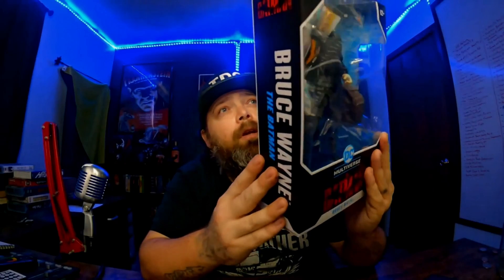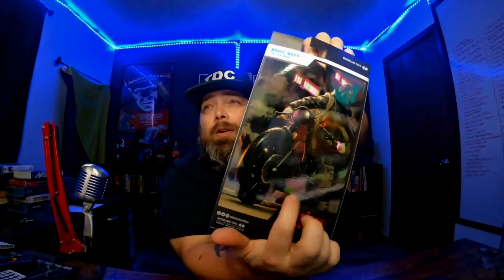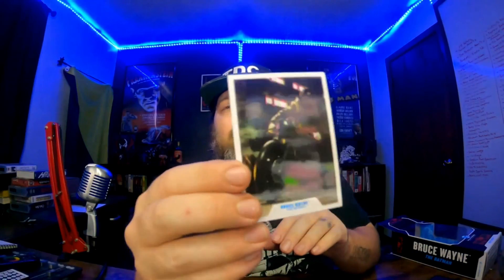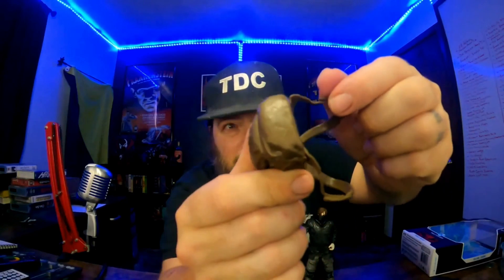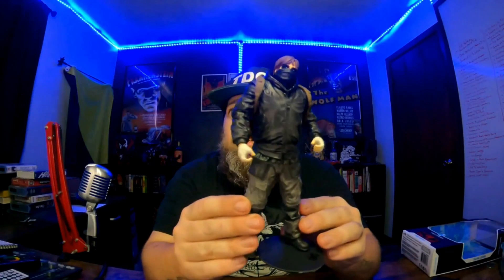Bruce Wayne; The Batman Movie Action Figure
With this video I open the hard to find in my area Bruce Wayne figure...